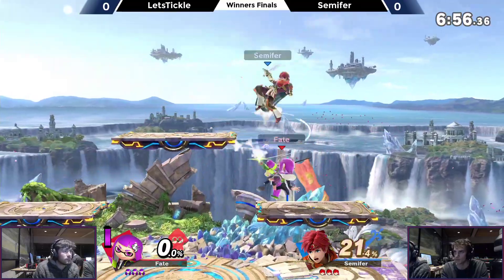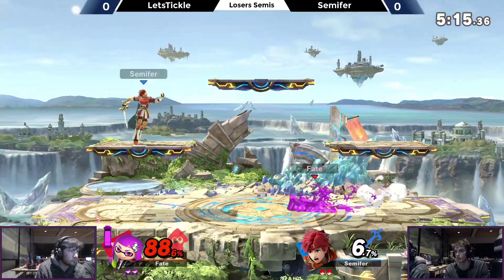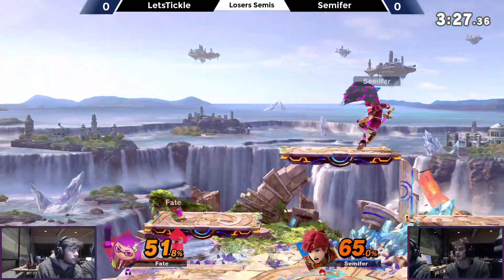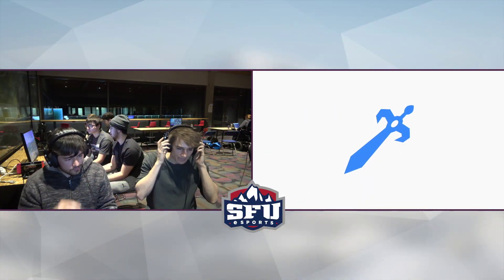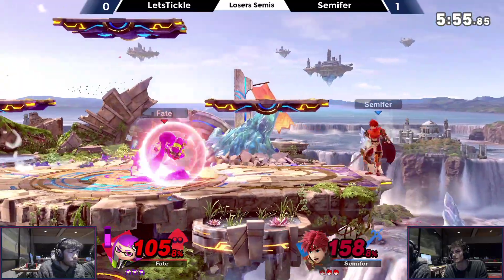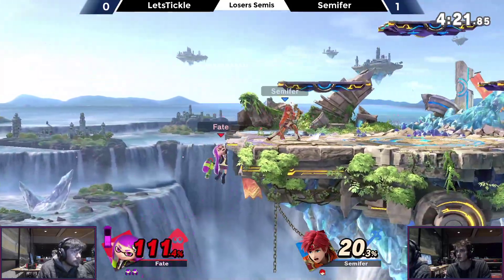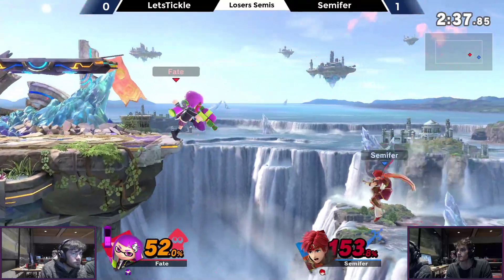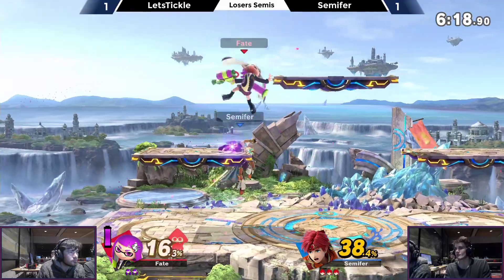SFU Ultimate #8: Losers Semis - LetsTickle (Inkling) vs Semifer (Roy)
SFU Tuesdays:
Smash Ultimate weekly tournaments held at Simon Fraser University in Burnaby, every Tuesday at 6pm in the West Mall Atrium